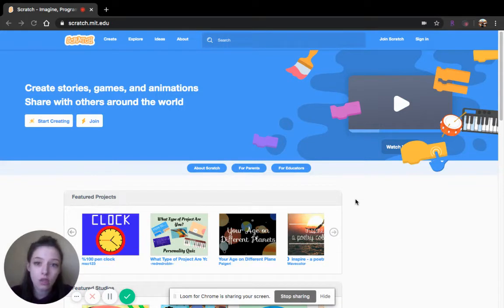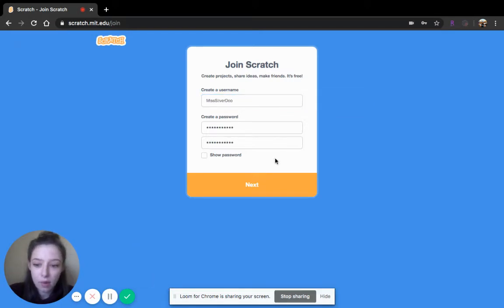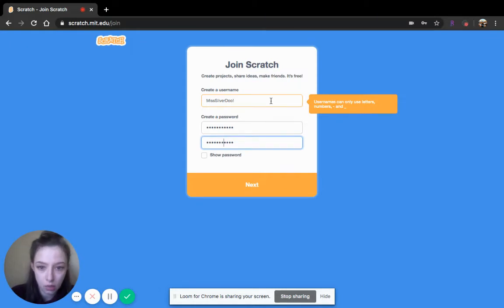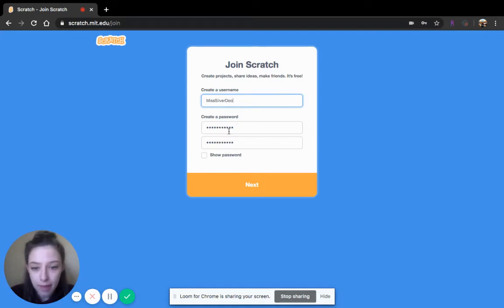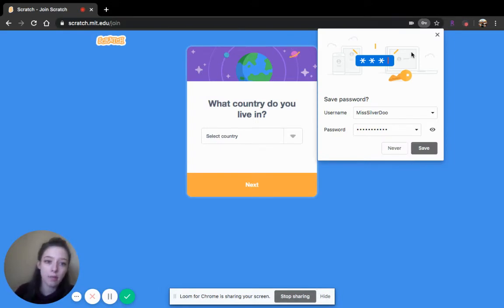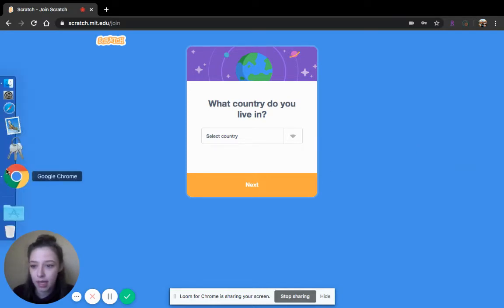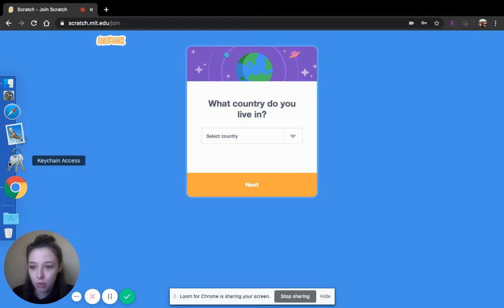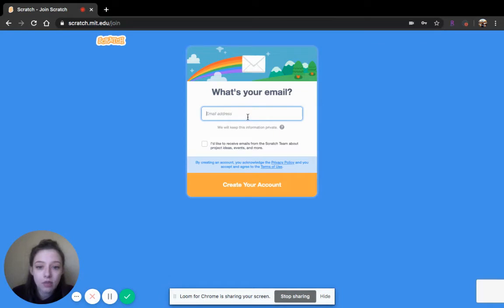Scratch #1: Create an Account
This is a tutorial on how to create an account on scratch